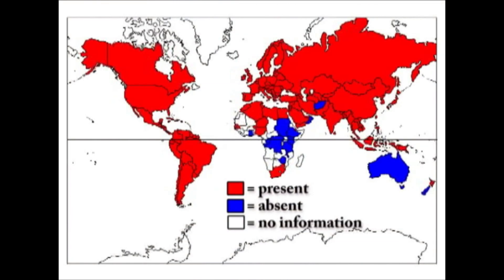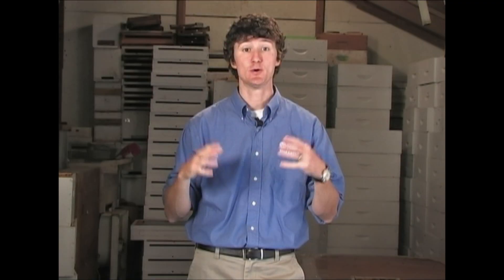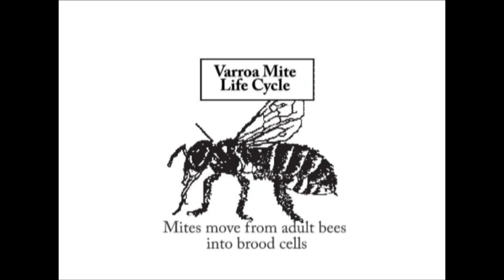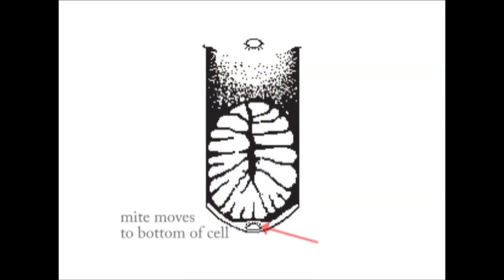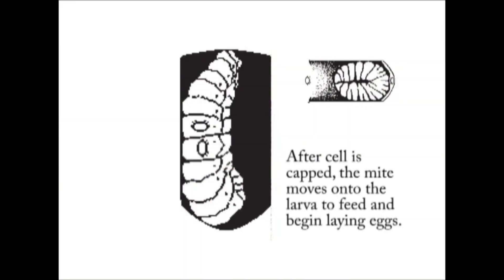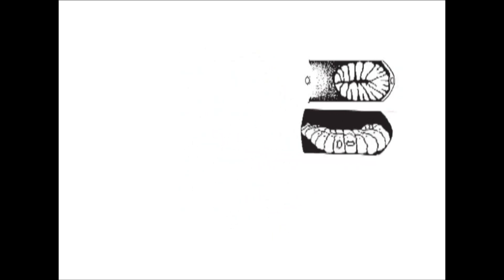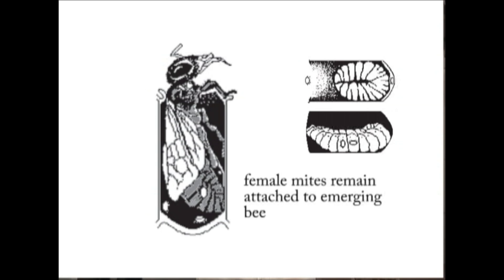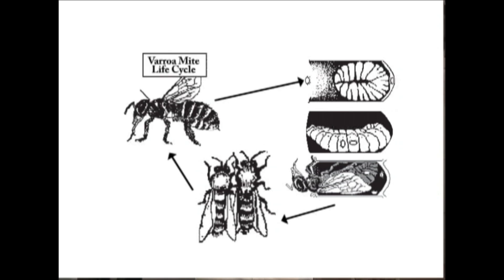Varroa Mite History, Distribution, and Biology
Jamie Ellis from the University of Florida discusses the history, distribution, and biology of varroa mites in honey bee colonies. This is a segment from a more detailed video about varroa mites which can be viewed at the University of Florida extension